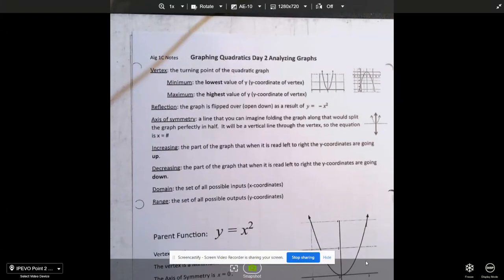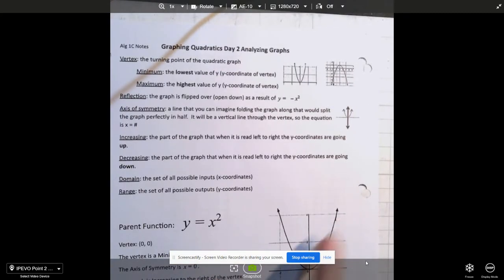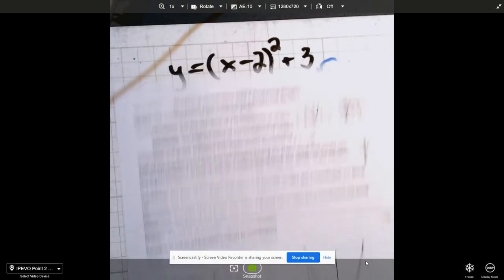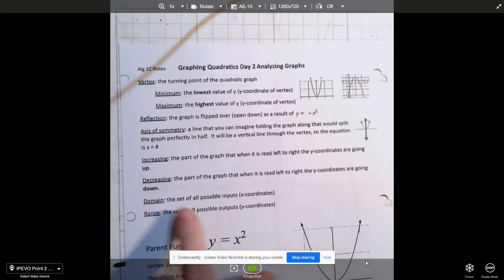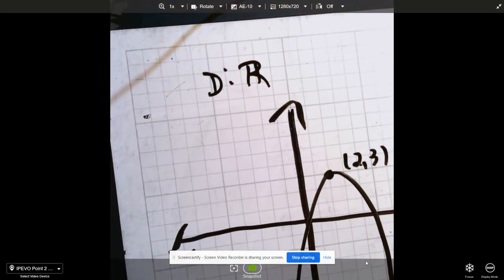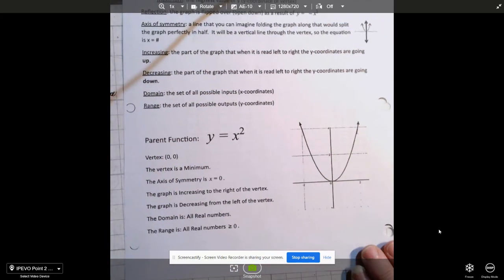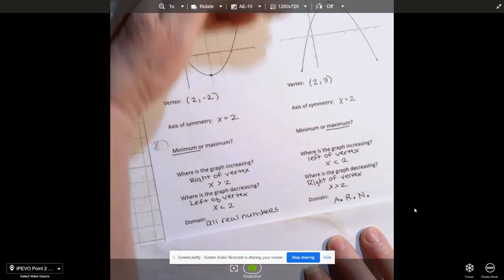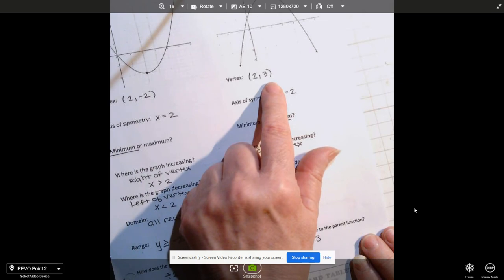Day 2 Analyzing Quadratic Graphs